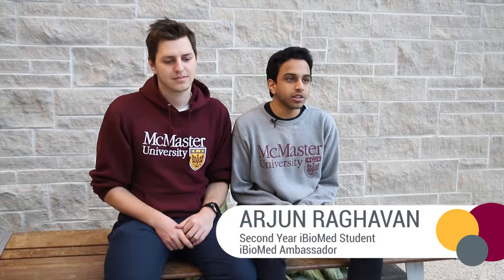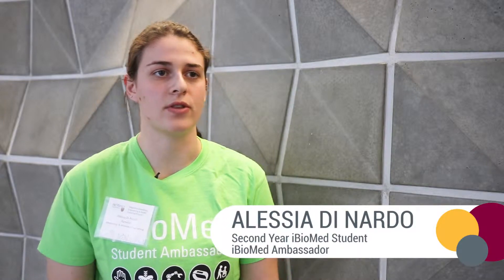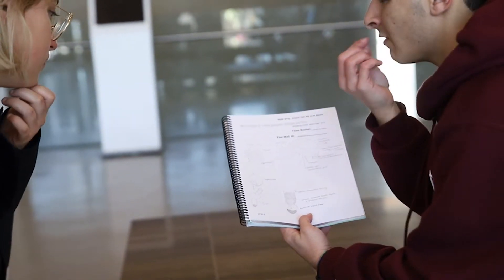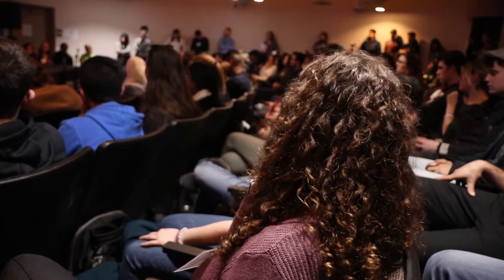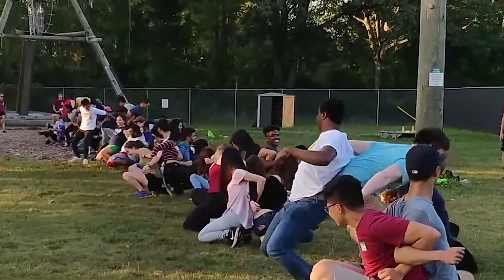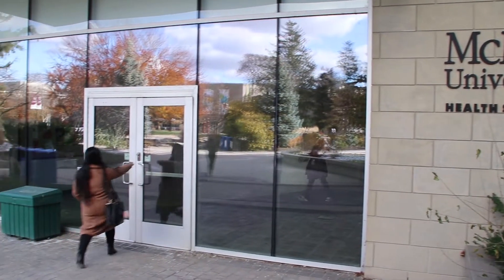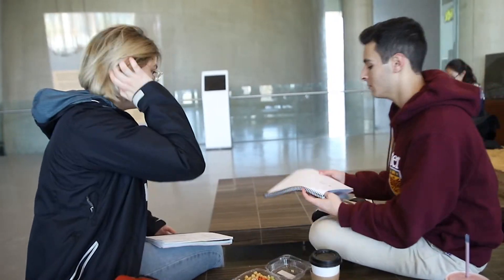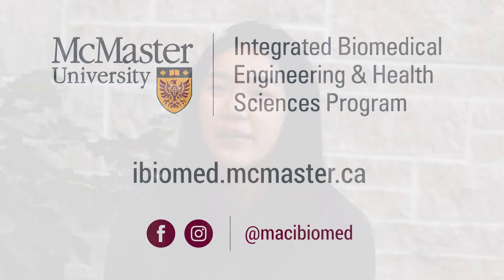Get Involved with iBioMed at McMaster University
Learn about the various ways you can get involved with the iBioMed Program at McMaster University. Whether you're interested in student government, becoming an iBioMed Ambassador or mentor, there is no shortage of opportunities!